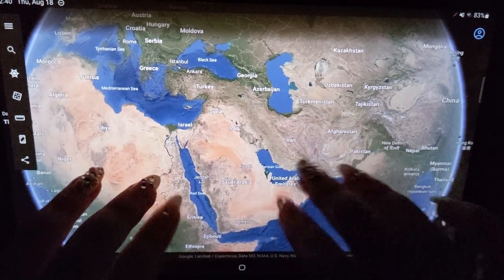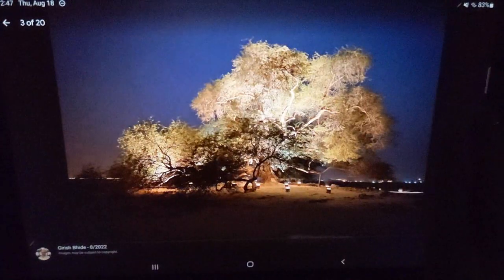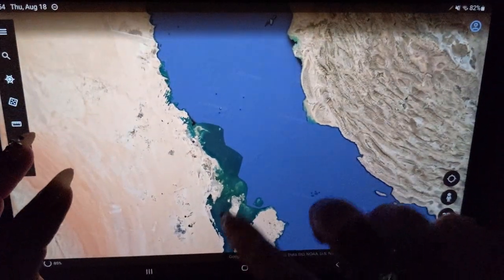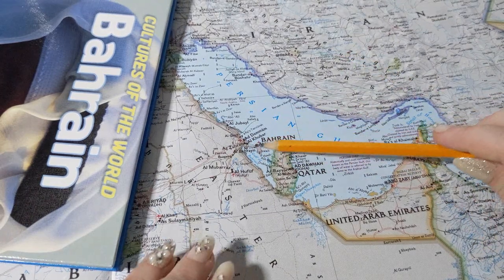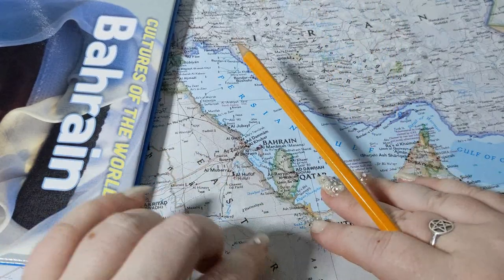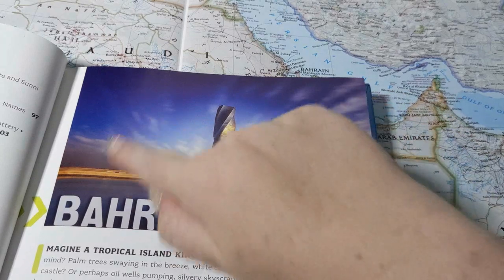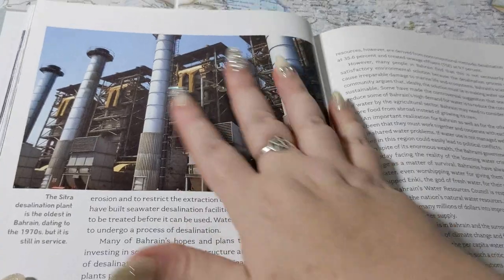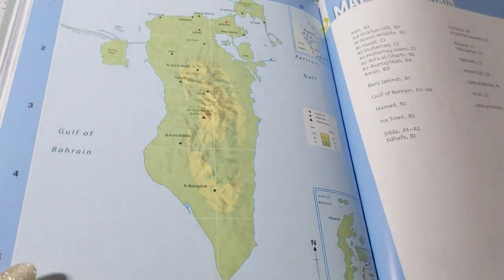ASMR ~ Bahrain History & Geography ~ Soft Spoken Tablet Google Earth Tapping Page Turning